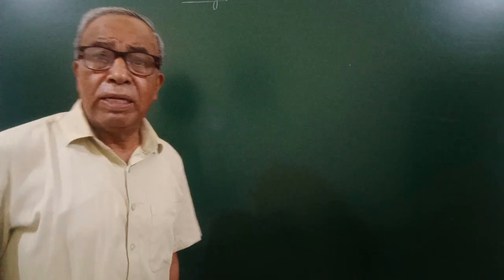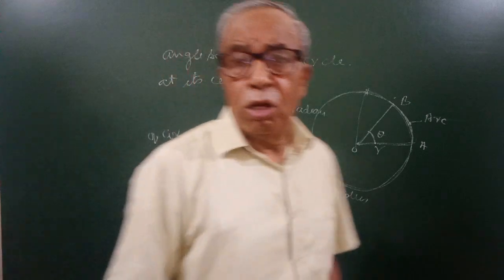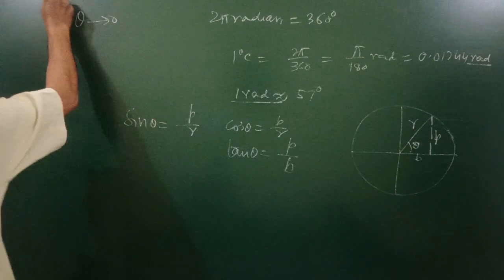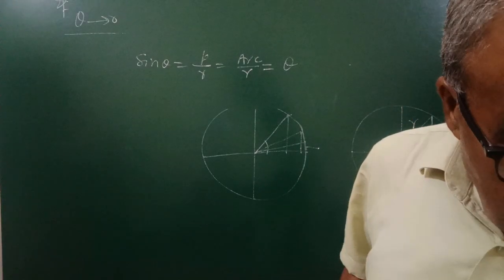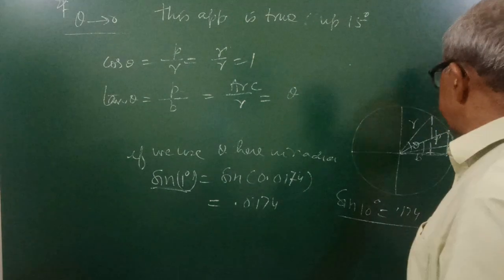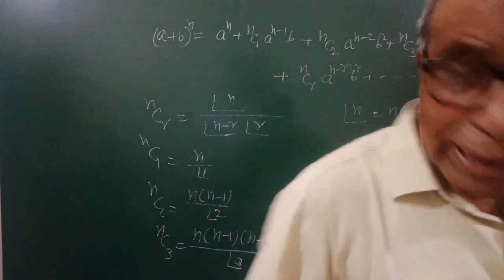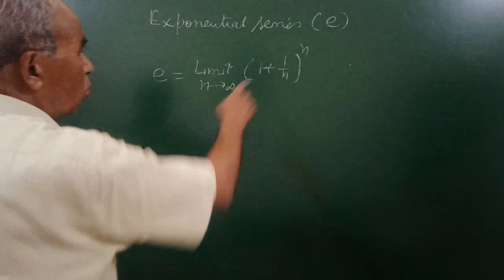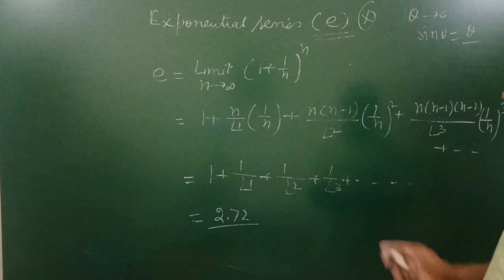Basic mathematics used in Physics